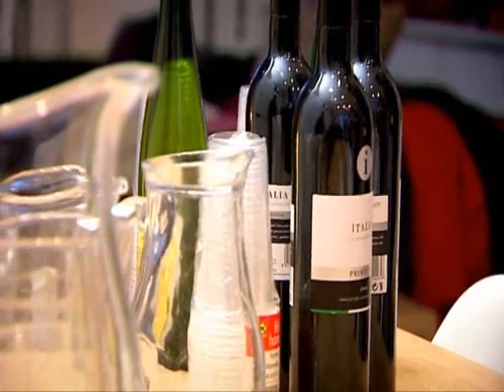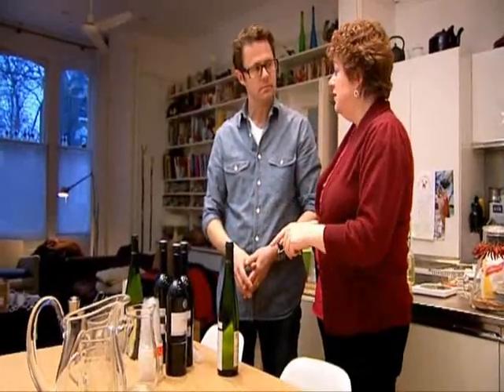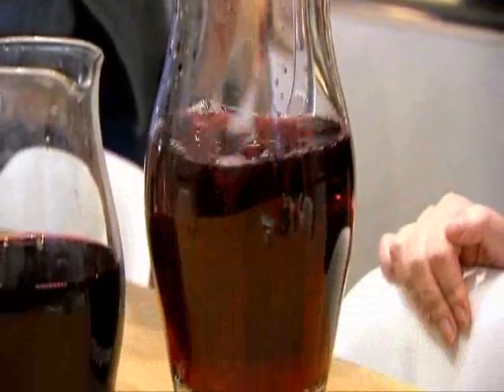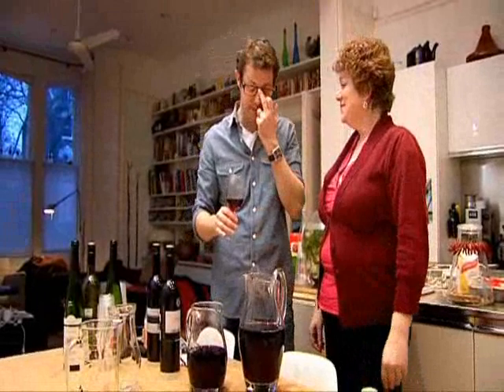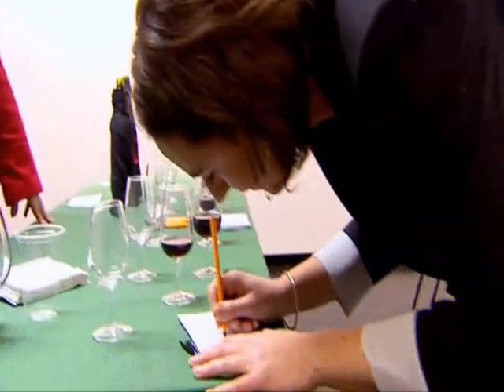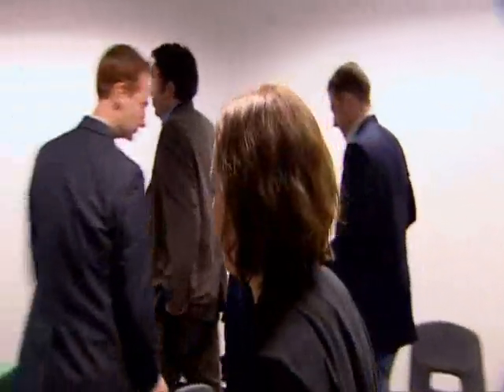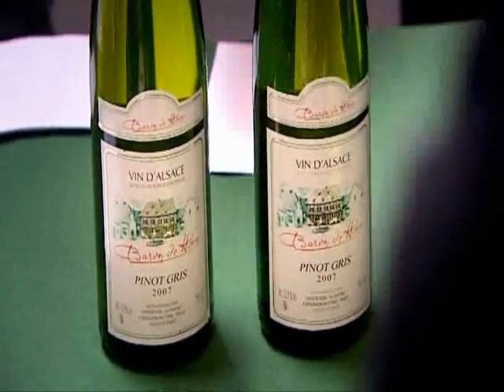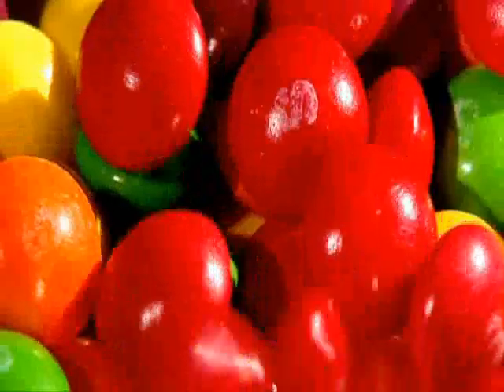Wine E adventure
E numbers - An edible adventure
White Wine as a Red one